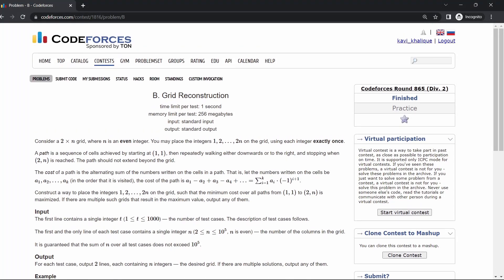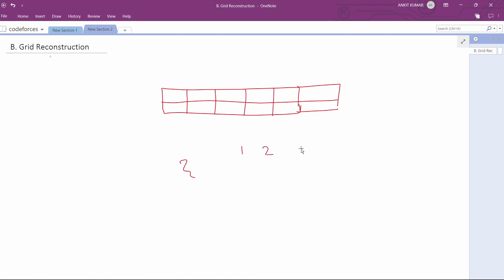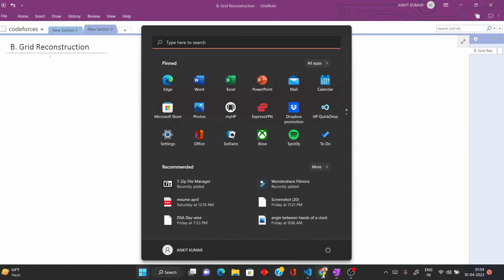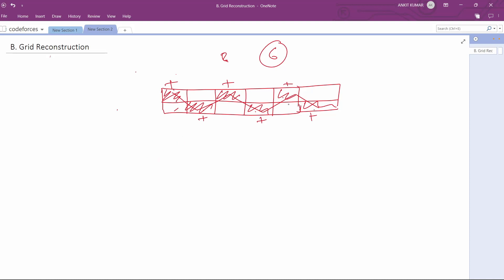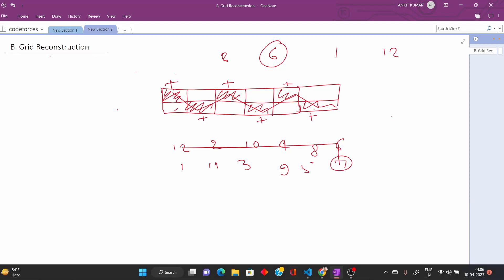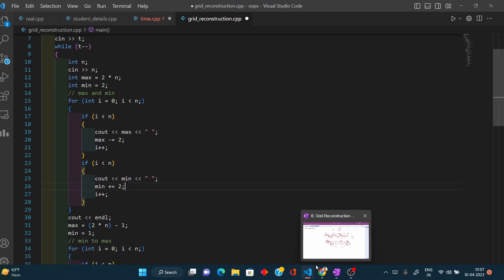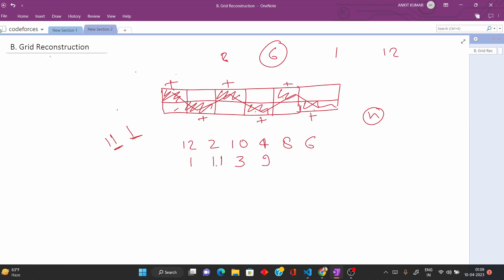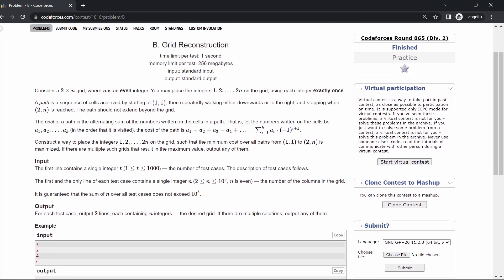B. Grid Reconstruction | Codeforces Round 865 (Div. 2) | DCC NIT-A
Codeforces Round 865 (Div. 2) || B. Grid Reconstruction Solution || Kavi Khalique (CSE'25)

Happy Coding!